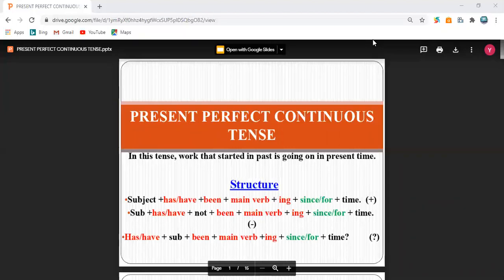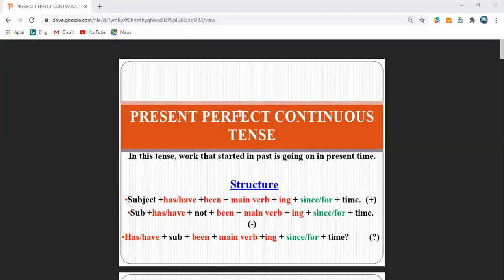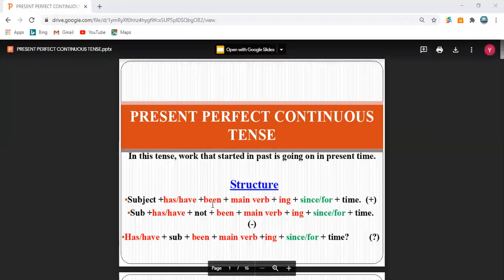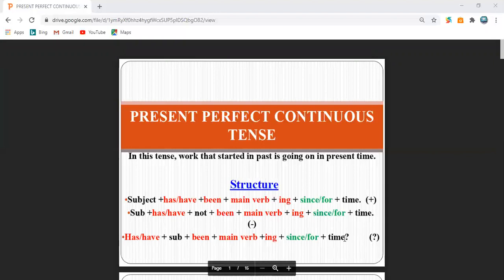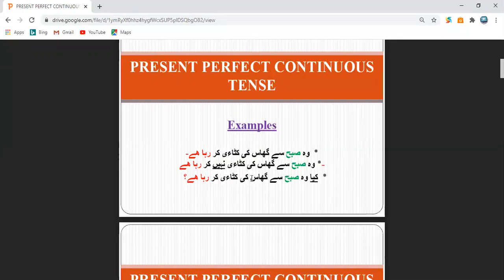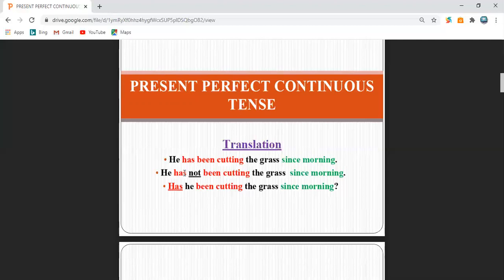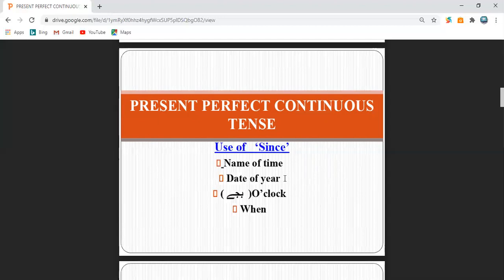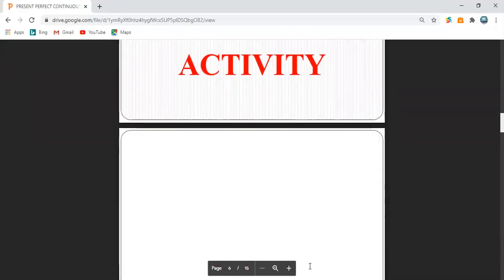PRESENT PERFECT CONTINUOUS TENSE-01 by Ms.Yasmin Khawaja